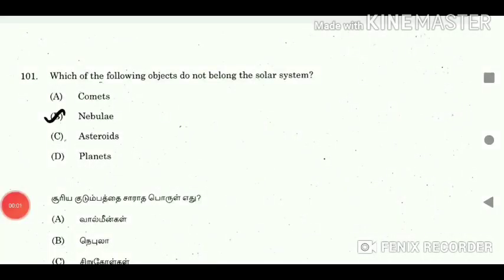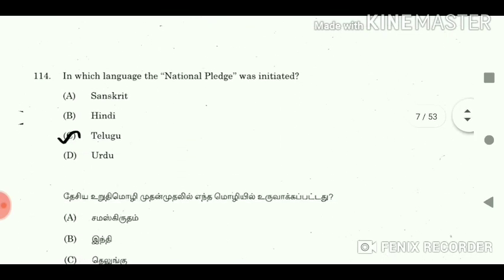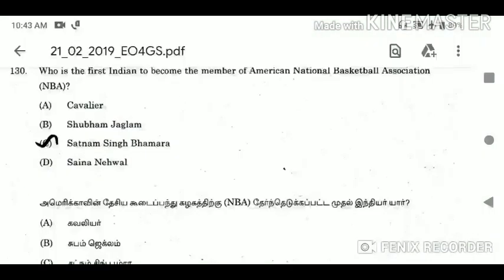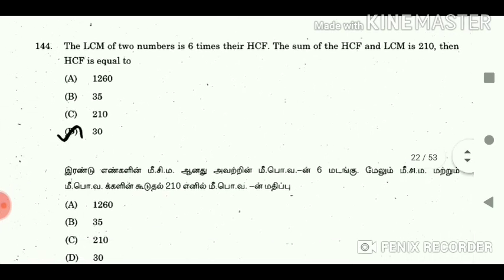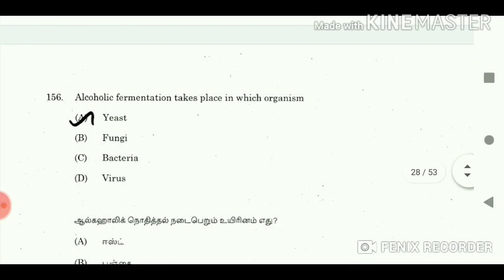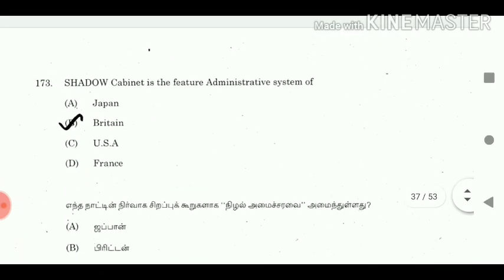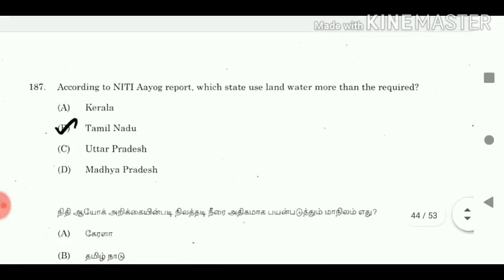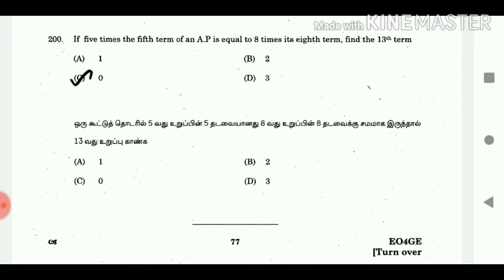TNPSC Old Question Revision 2019 Group : 2A/4